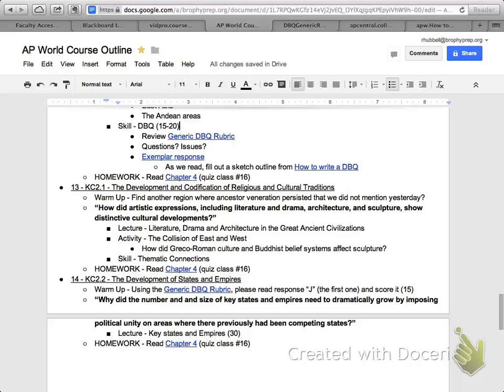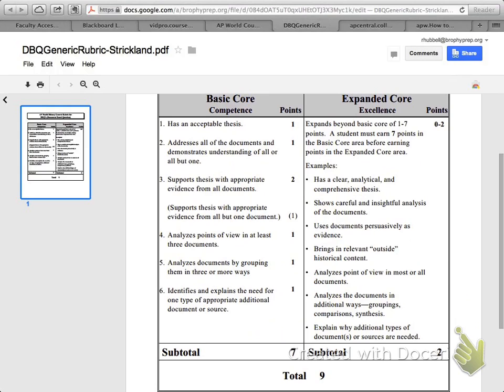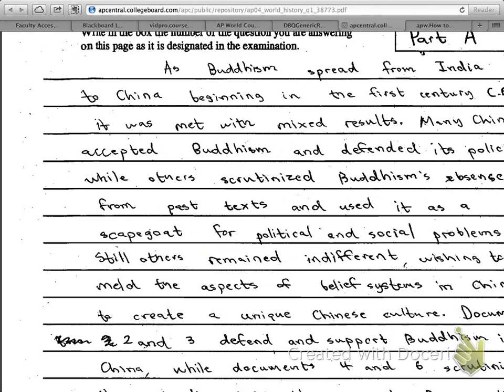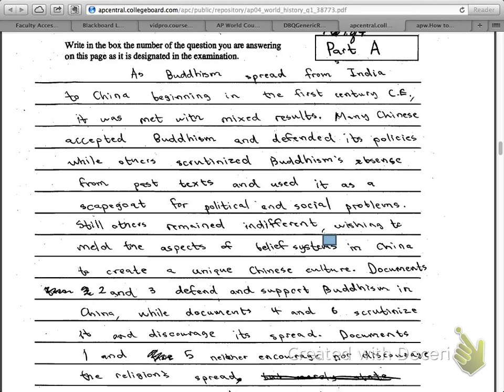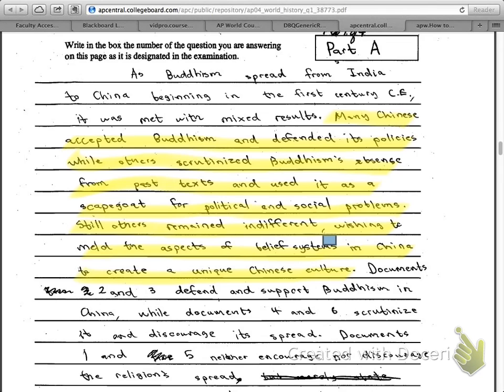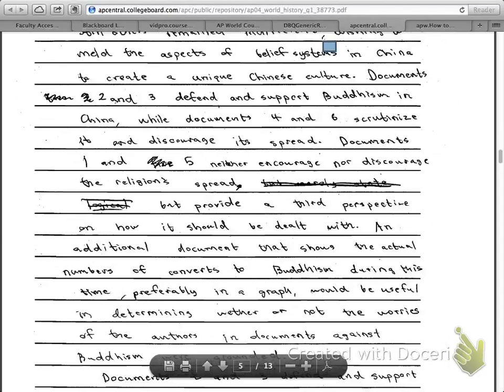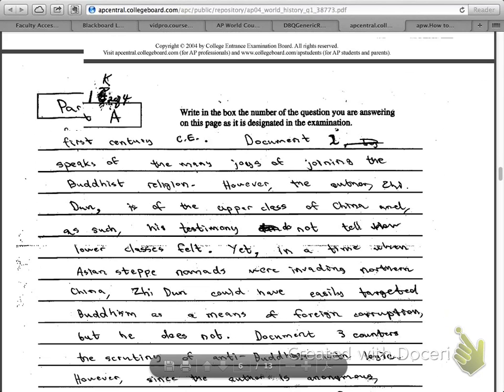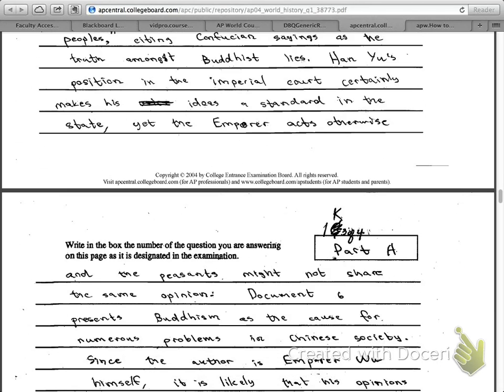dbq skills class 12